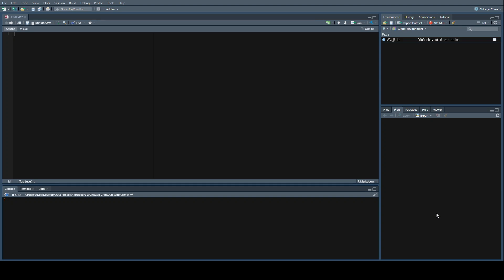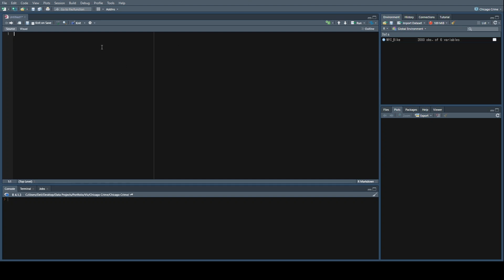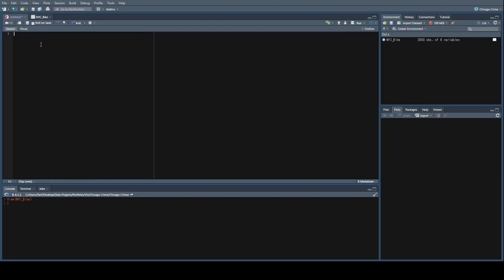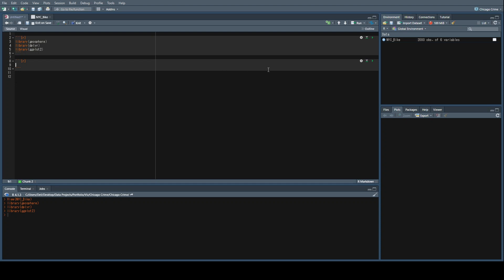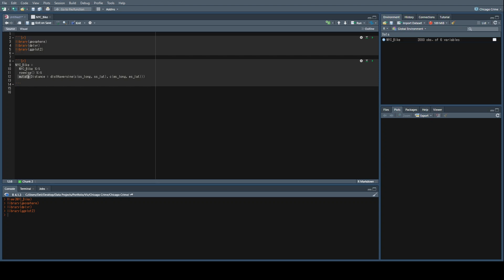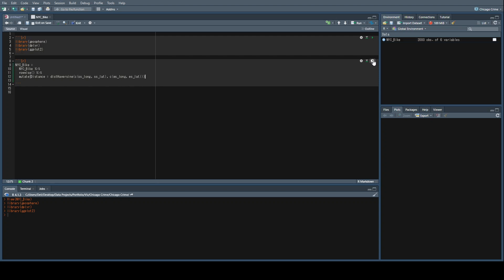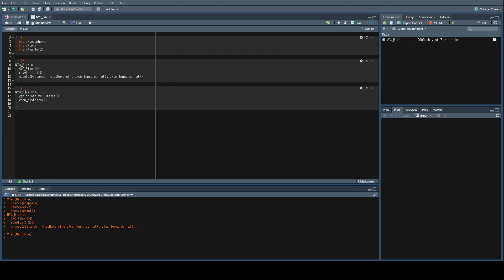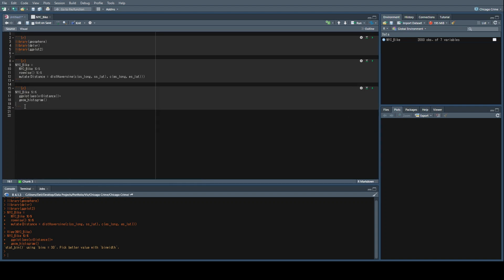Calculate Distance Between Geocoded Data in R using Geopshere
In today's video, we'll be going over how to calculate the distance between two points using geocoded data with the Geosphere package in R.